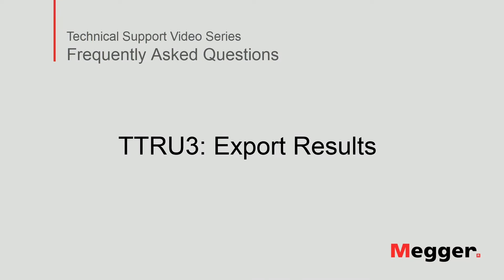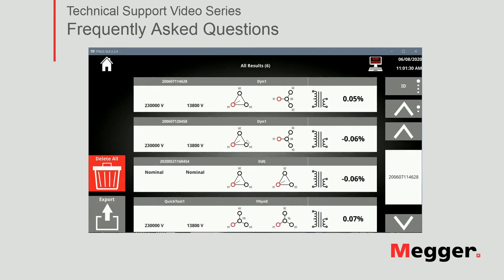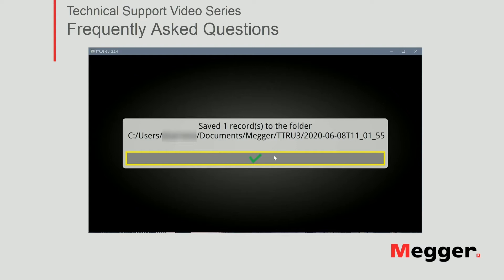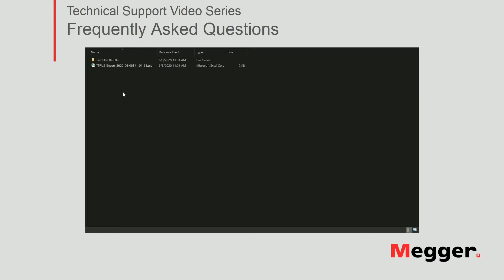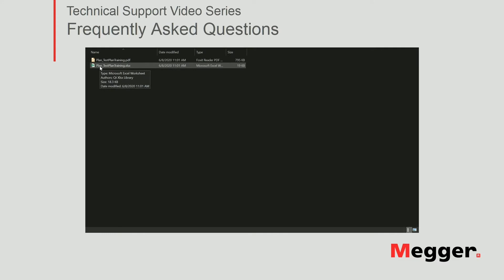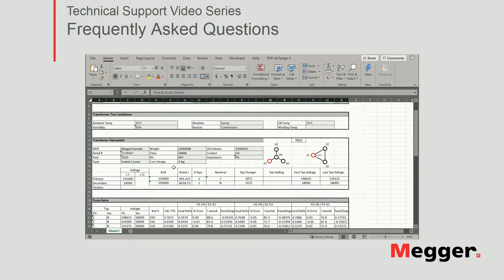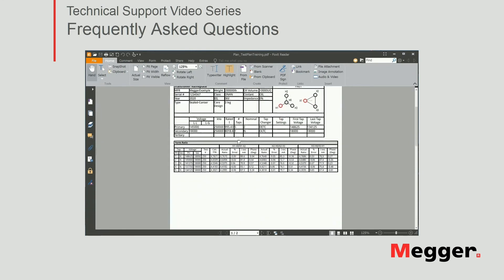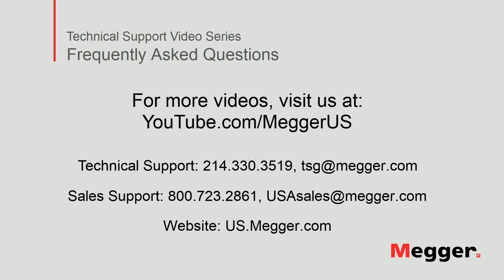Megger TTRU3: How to Export Test Results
This video shows the step-by-step procedure to export Megger TTRU3 --  True 3-Phase Transformer Turns Ratiometer-- test results. Exporting results  allows the user to share them in PDF or Excel formats for further analysis, interpretation and archiving purposes.

The NEW Megger TTRU3 Three-phase Transformer Turns Ratiometer uses a revolutionary design to perform a complete series of measurements on a transformer, including 3Ø step up turns ratio testing (patent pending). 3Ø voltage output offers numerous advantages to testing with today’s busy schedules.

The TTRU3 is an important tool for determining the mechanical condition of transformers. All ratio tests are performed in one instrument, with only one 3Ø lead-set connection. The TTRU3 utilizes the latest 7 in. (180 mm) color touch display, as well as an optional printer so results are never lost. This is complimented with remote control which can be operated from a PC, as well as the ability to download results to a USB memory device.